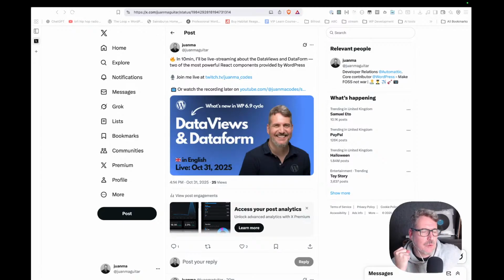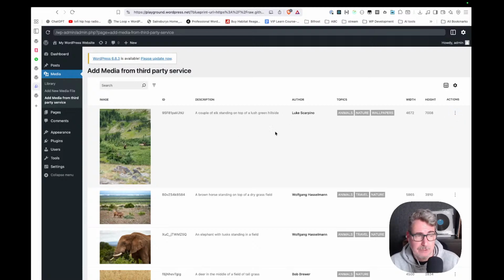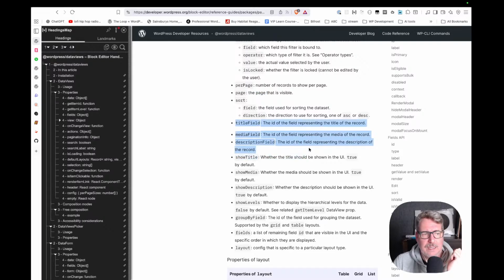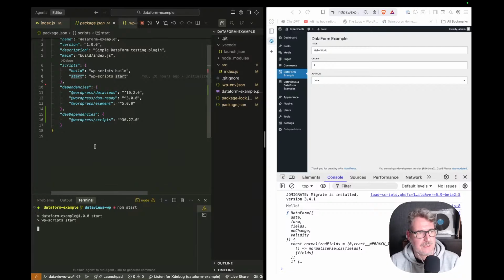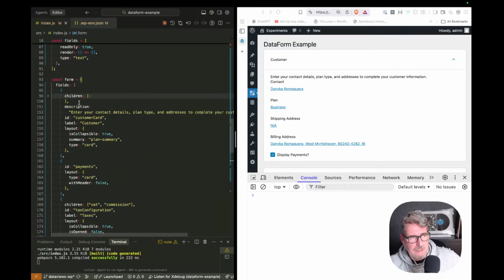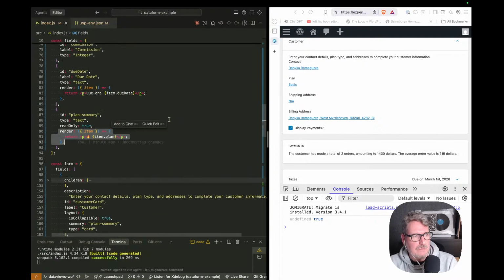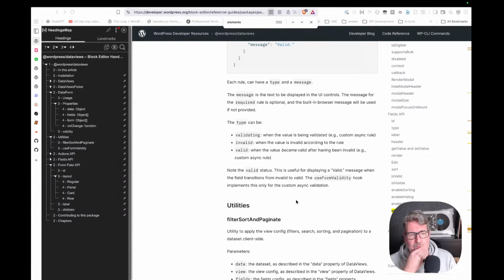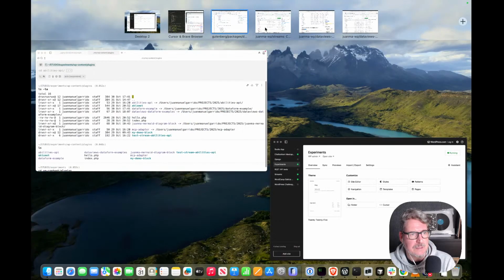DataViews y DataForm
In this session, we’ll explore how these new Block Editor components make it possible to display, filter, and edit structured data flexibly within the WordPress admin.

03:32 Introduction to Data Views and Data Form Components
05:41 Exploring Data Views in WordPress Core Templates
07:36 Reviewing Data Views NPM Package and Documentation
11:33 Installing Data Views Package and Storybook Examples
15:15 Documentation Review - Component Properties and Usage
18:48 Understanding Data Flow and OnChange Callbacks
20:45 Exploring Fields API and Actions Configuration
22:17 Data Source Requirements and Item ID Configuration
28:57 View Object Configuration and Layout Types
35:55 Form Field API and Layout Options
46:13 Setting Up Data Form Example Project
53:00 Implementing Data Form with Fields Configuration
1:00:33 Adding Validation Rules to Form Fields
1:07:00 Working with Form Layout and Field Composition
1:16:40 Implementing OnChange Handlers and State Updates
1:39:47 Debugging Form Validation Issues